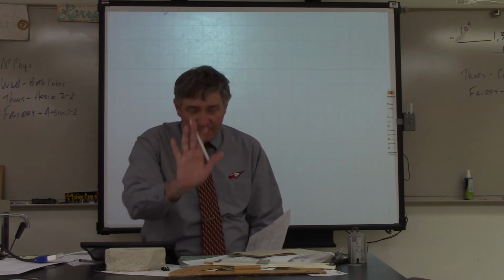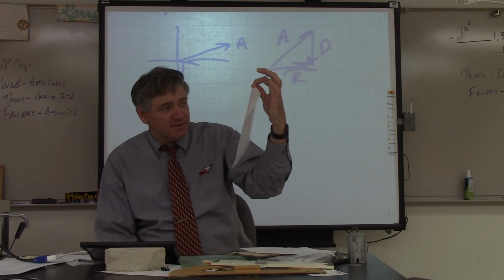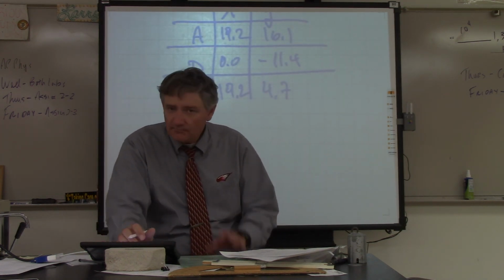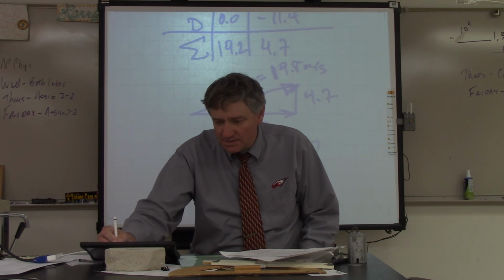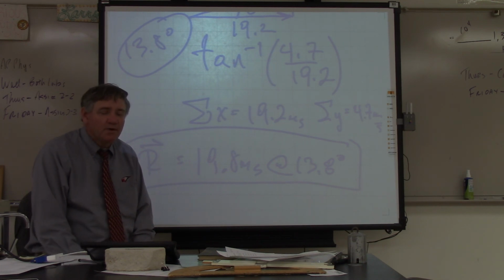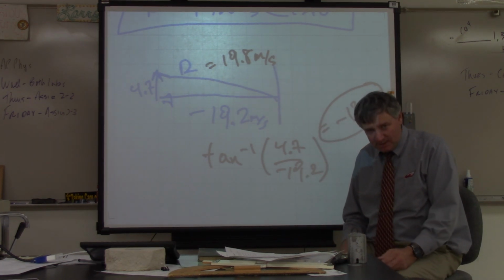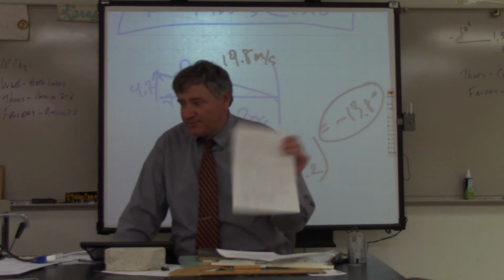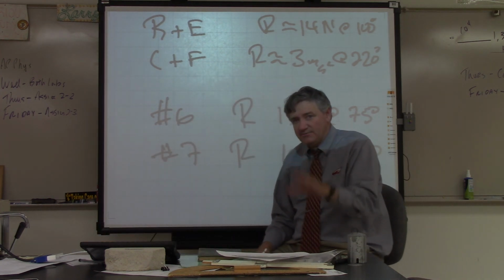Vectors with trig functions 3